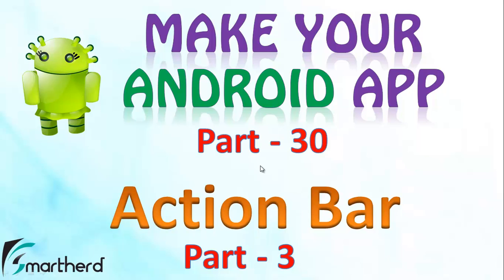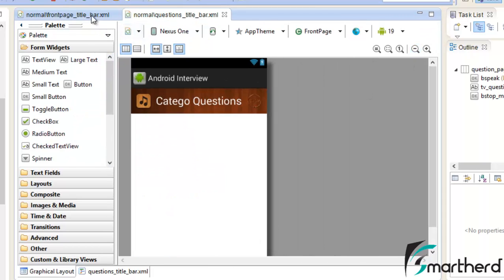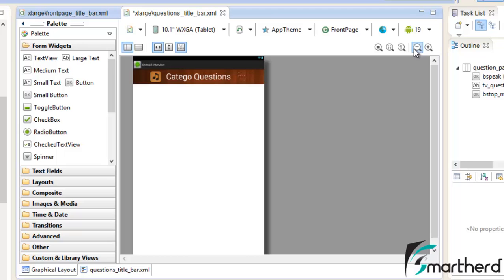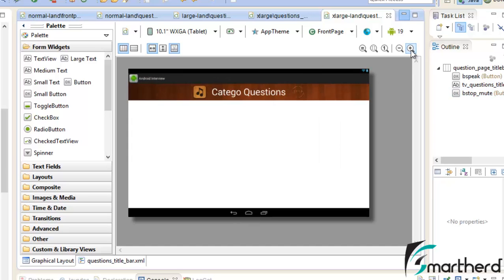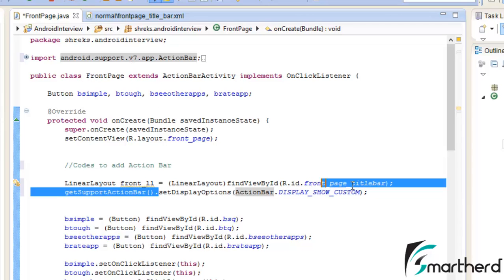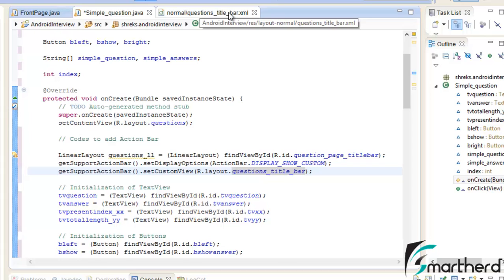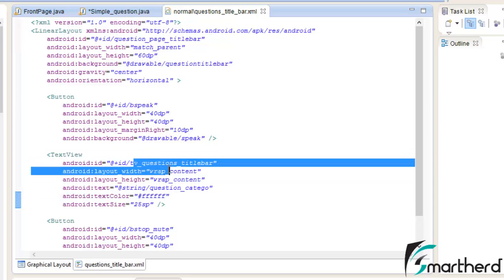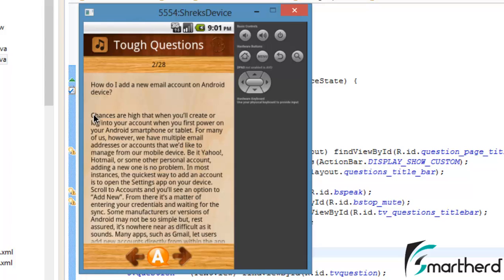#63 Android Application Development Tutorial : Action Bar Part-3 How to Make Android App Part-30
How to Build Android Application - App on Android Interview. Adding Action Bar Activity or Custom Title Bar in our App. Designing Layout of Action Bar for multiple Screen Support and densities - ActionBarActivity, AppCompatv7, theme- Theme.AppCompat.Light etc .